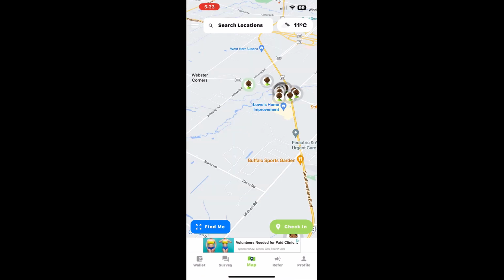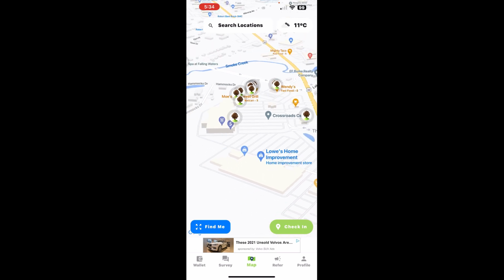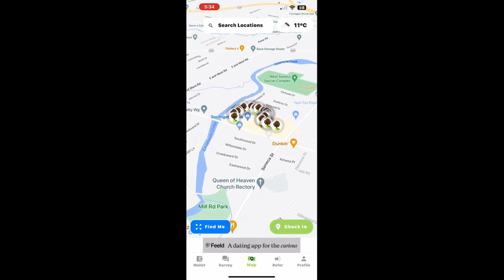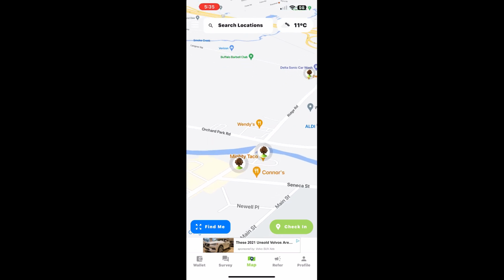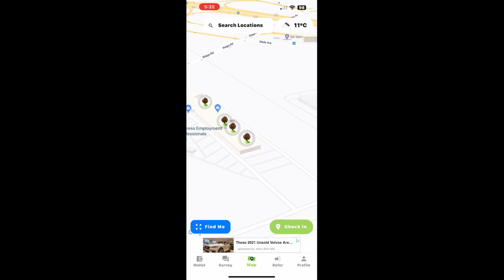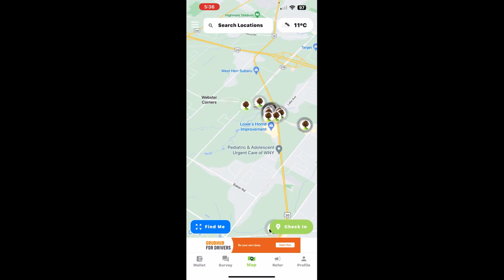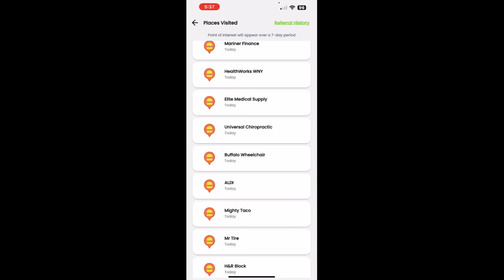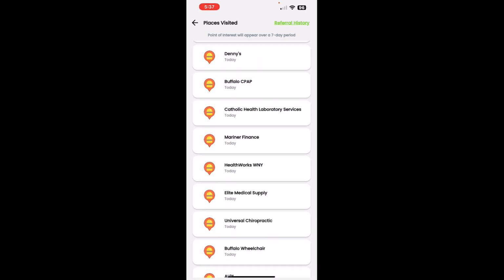Tapestri Residual Income Streams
This video🎬 is all about how Tapestri Added More Ways To Earn, but also try to cover the following subject📖:
-Make💲💰💲 Money Online With Tapestri
-Tapestri Mobile🚗🚛 App
-Tapestri Comp Plan📊✍🏻
At some point in your life, you just need something that really works for Me🤴.  So I'm so Glad to have found out how Tapestri Added More Ways To Earn.
With this Tapestri Added More Ways To Earn, it truly provides monthly Residual income.
Tapestri provides everyday people👨‍💼 👧 👩‍💼👩‍👩‍👦‍👦 with a easy-way to earn Residual income which can be lifechanging Money💲💰💲 with Tapestri's Ways To Earn extra money.
We can teach🤷‍👨‍🏫🏛️ you👨‍🎓 how to use Tapestri and their Added Ways To Earn more income producing steps. It really is something that can work for you, so watch the above☝🏻 Tapestri Added More Ways To Earn video🎬.
You now have the Opportunity to plug into a Team🧑🏾 that Specializes in building Home Base Businesses. It is Free🆓 to get started-✅.
So make the next move🏃 🚶 and Go and join our Tapestri Added More Ways To Earn Team.
If you still have questions then I have answers👨‍🎓,

Thank You for visiting and have a Blessed🙏 Day🌈🌞🌈